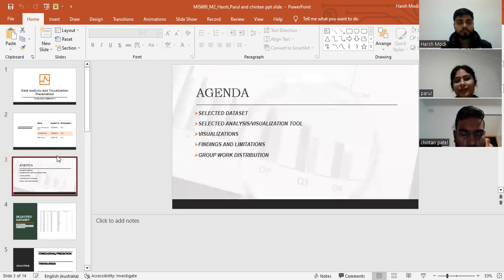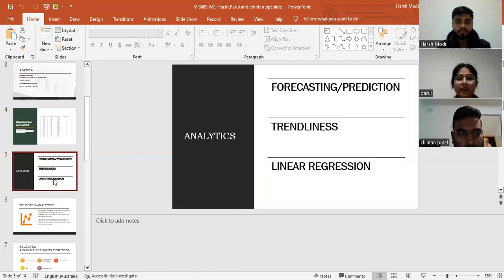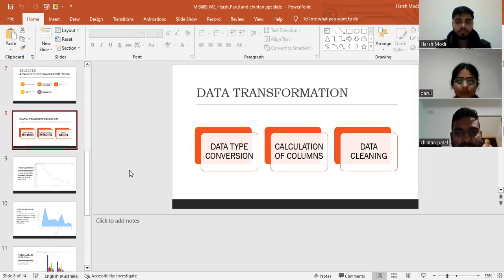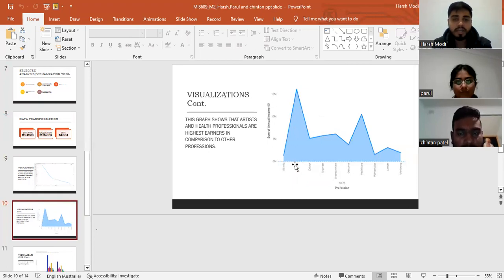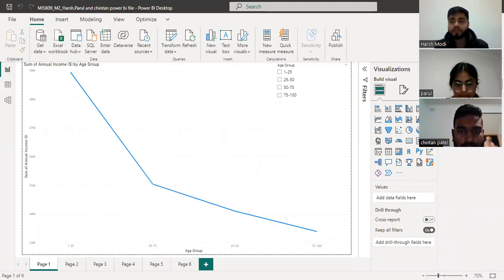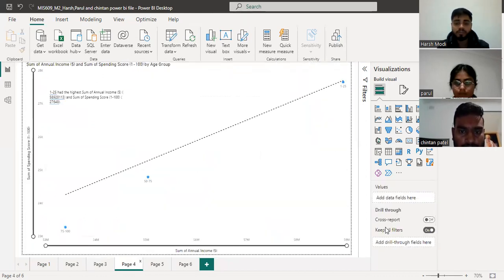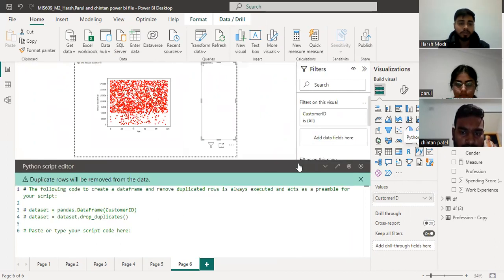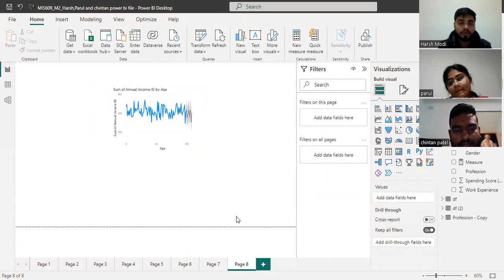MIS609 M2 Harsh,Parul and Chintan group presentation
zoom meeting about power bi with visualisation functions